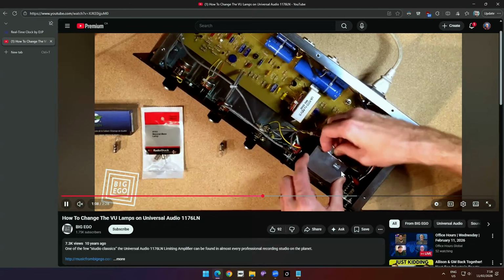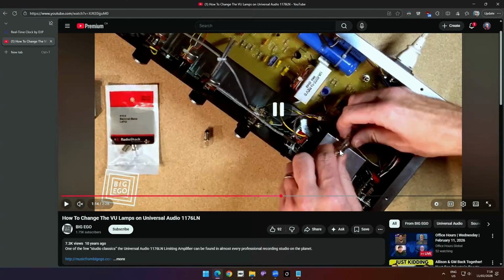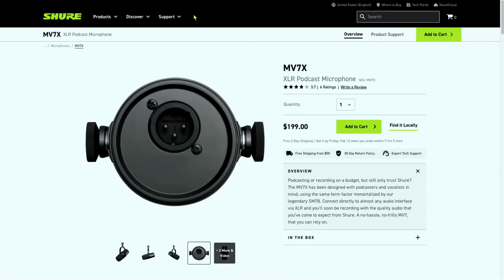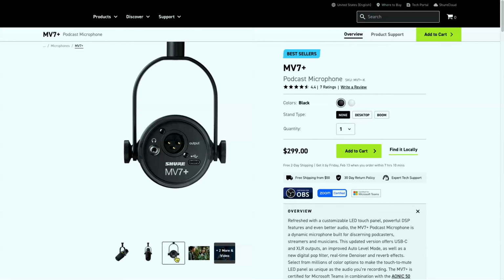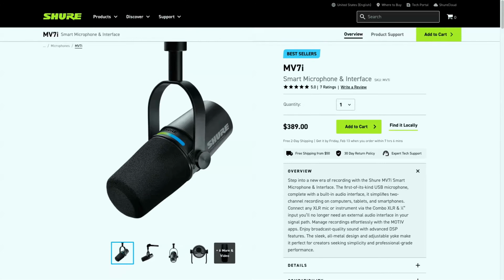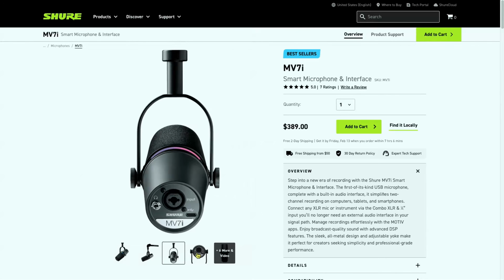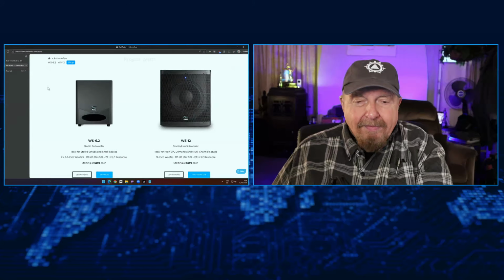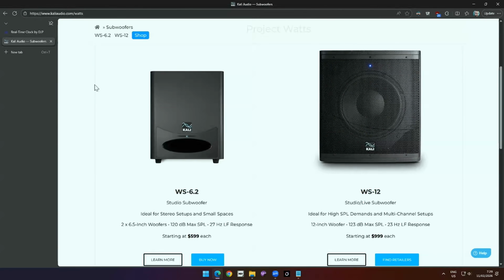Office Hours | Wednesday | February 11, 2026 | Unusual Mic Placement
00:00:00 Intro
00:00:20 We are experiencing some odd behavior on Zoom Rooms with Biamp Tesira X400 DSP. After approximately 30 minutes into a call, far end audio begins to fall apart as if a sample rate mismatch. It is semi repeatable. Any idea for troubleshooting steps?
00:05:40 Hello Mickey, tell us about your role during the 2026 Winter Olympics?
00:07:32 What do the audio engineers at the Olympics use for comms?
00:08:30 I have a EV DC-One DSP and I am having problems getting the USB connection to my Windows 11 desktop. The software does not see it. I hear it "ding" in to the PC. HELP
00:10:43 How does the Rodecaster Video S stack up as an auto switching audio/video device?
00:12:00 How hard is it to replace the meter lamp on a 1176 compressor?
00:20:28 What are the use cases for the various Shure MV series of mics?
00:22:59 What is the group's opinion on the use of FPV drones for the Olympics coverage both outdoor and indoor?
00:28:06 Hello, any recommendations for a subwoofer to compliment my Kali Audio LP 6.5 in my home studio for playback and mixing. I also have a pair of ns-10 in that setup.
00:29:14 When using two overhead shotgun mics for speakers seated closely at a small table, are there any concerns with phasing, etc., due to having the mics too close together? (In this case, vintage MKH 415T's on 12-volt phantom power.)
00:33:52 What is a good software to measure room reflections for treating my 100x60 ft. cement block box? Free is better. (but free not the best)
00:37:18 At the Olympics how are the sounds from the slopes and ice rinks picked up?
00:39:32 [Unusual mic placement]
00:42:14 Is there such a thing as mild distortion? And is there a fix for any audio distortion? Finally is there mild distortion in this short video? - [link]
00:49:05 Lets break down the Super Bowl with Sony cameras and audio. [link]
00:52:23 Mickey, what gear are you using for today’s show?
00:54:03 What would be in your audio kit if you were tasked with NAB Live floor coverage? (No limit budget)